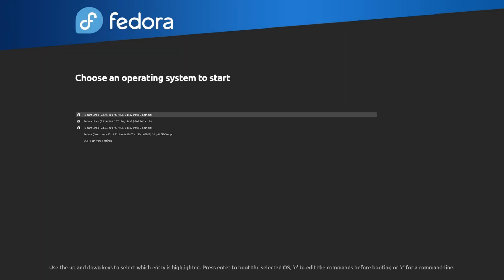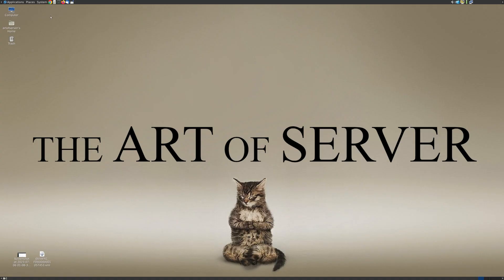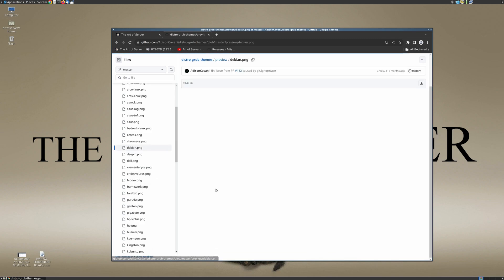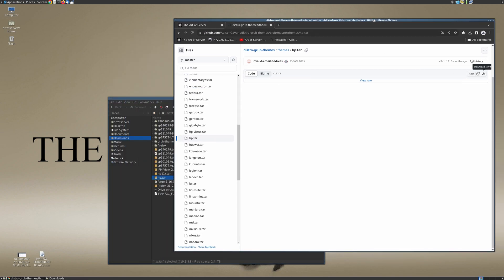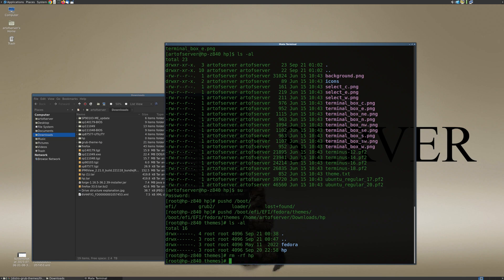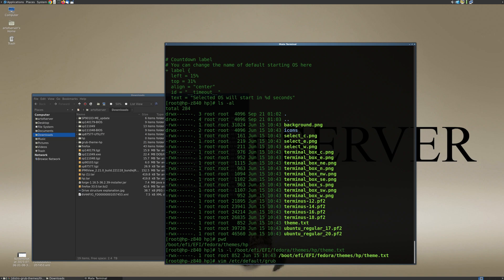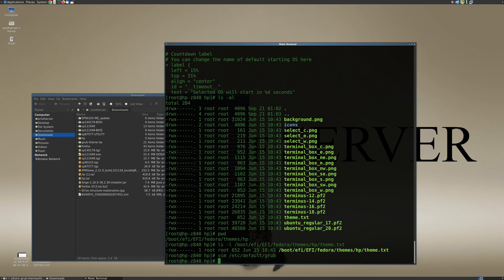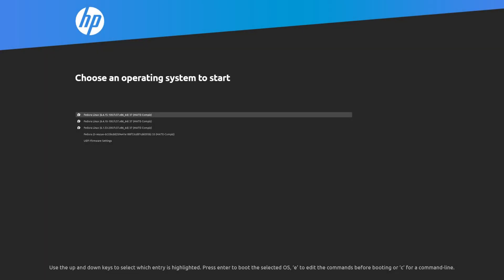Branded themes for your GRUB boot menu | GRUB theme setup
Someone reached out to me after watching one of my previous videos and asked me how my grub boot menu looked so nice and matched the brand of the computer. I decided I should share how I customize my grub boot menu using the "distro-grub-themes" by Adison Cavani. Here's the github link where you can find these grub themes:

This video will show you how to set it up in your Linux distro. In particular, I demonstrate it on Fedora Workstation Linux.